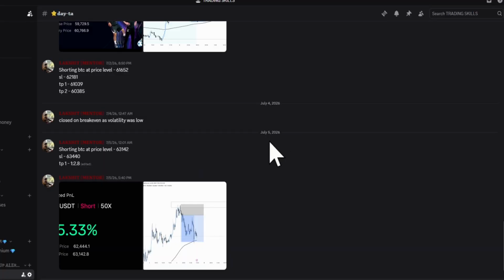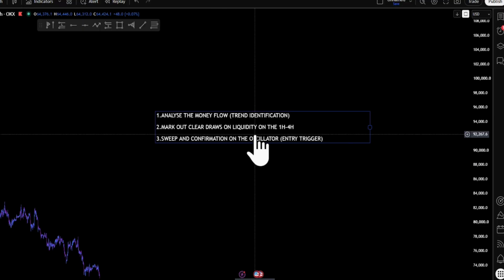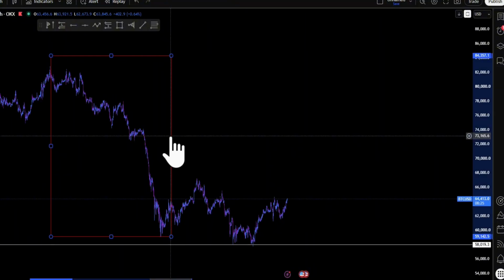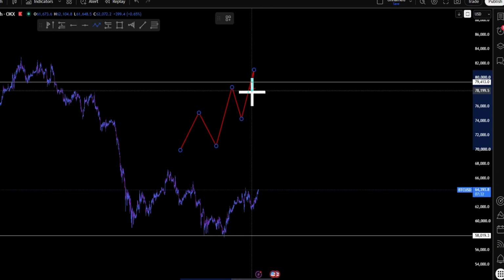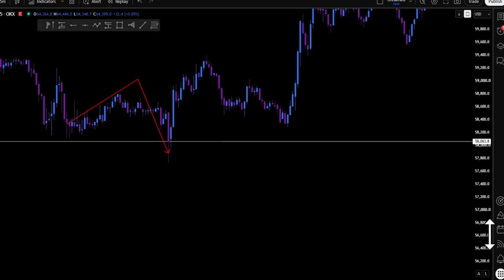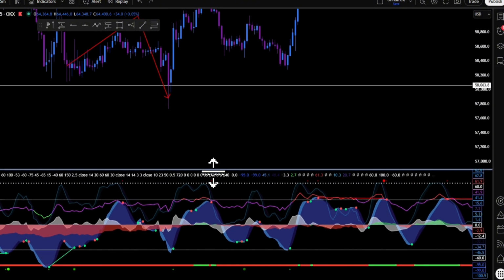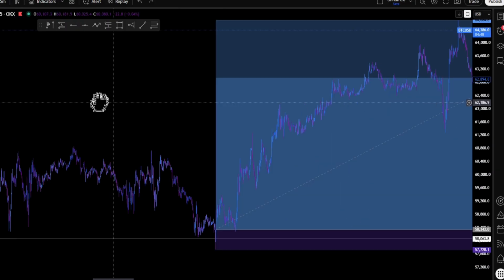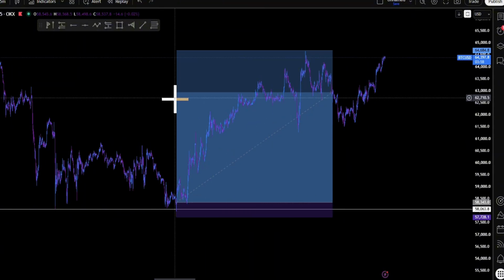The simple scalping strategy that changed my trading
Private Discord Community- In comments